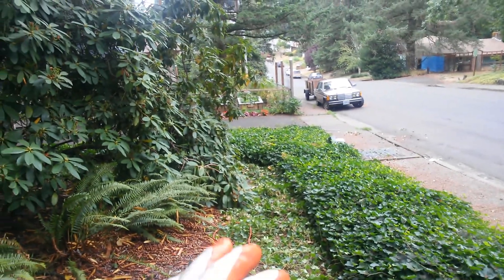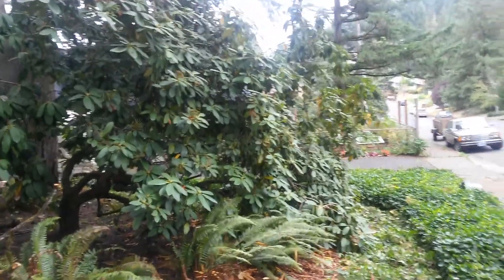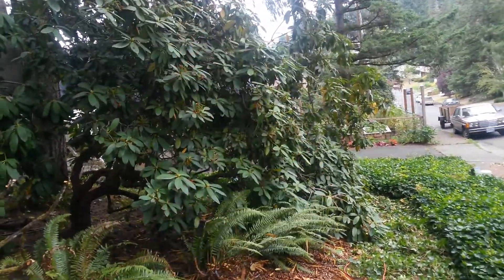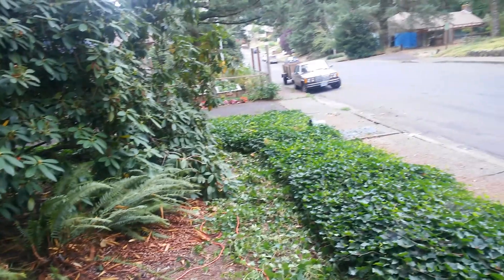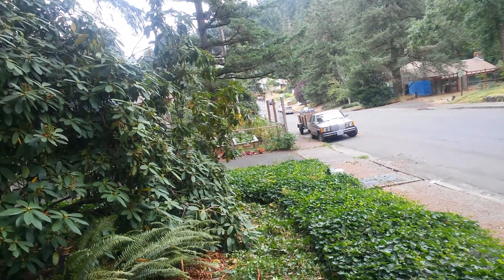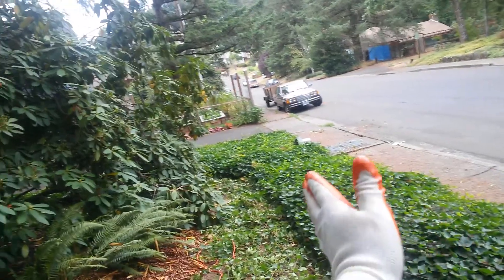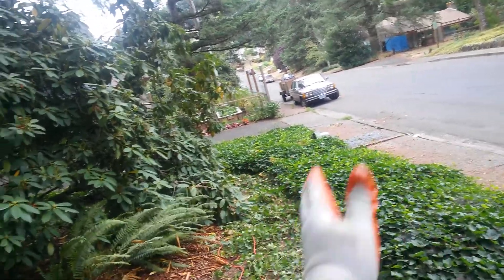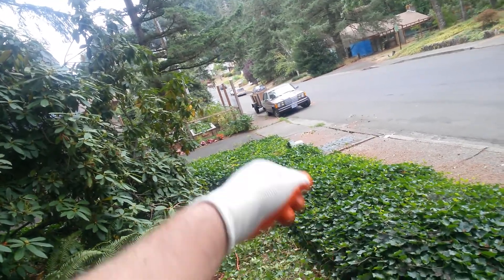iT Thing bar trimmer ivy ground